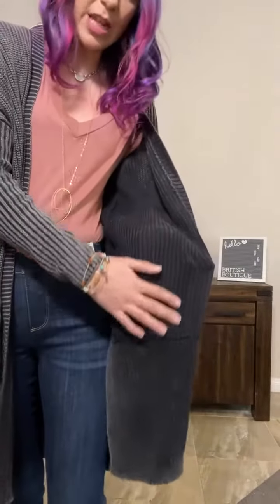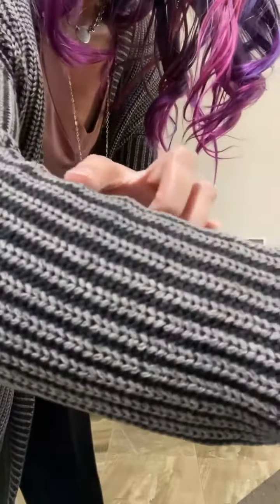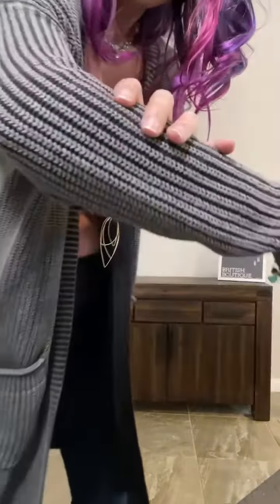Open-Front Knit Cardigan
Comfort and class in this beauty! This open-front cardigan is extra long but slit up the side for full range of movement. It is a truly unique wash, giving a mineral-washed look with a two-tone fabric contrast showing through the knit lines. Drop shoulder, roomy and stretchy but not bulky
will go with anything, dress it up or wear it casual
Open-Front with long body length, washed knit long sleeve cardigan featuring front pockets.

Length (S/M): 39"

Sizing Recommendations:
S/M 0-10/12
M/L 8-16
XL/2X 16-20/22
2X/3X 20-26